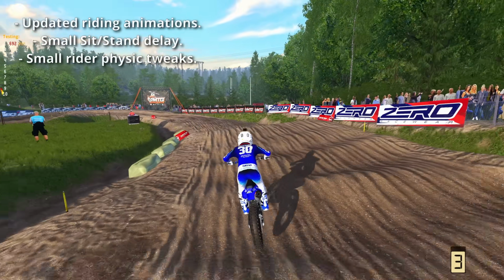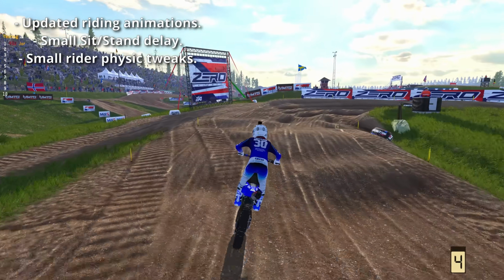BETA 20 WILL CHANGE MX BIKES FOREVER!